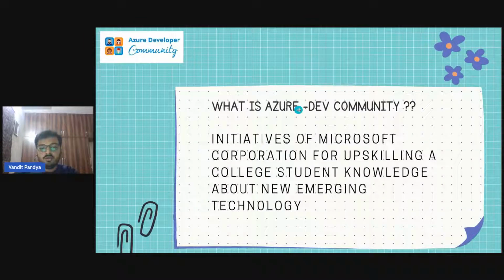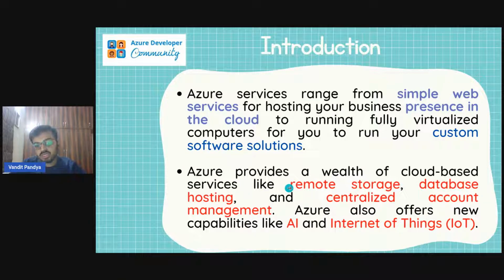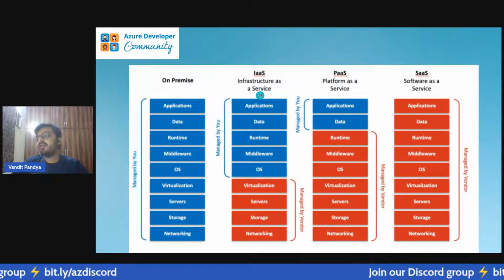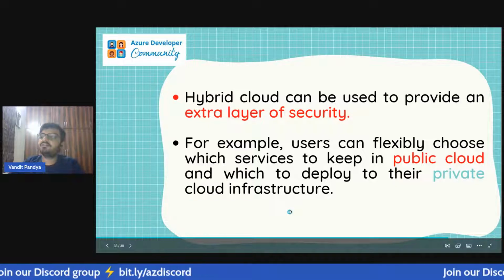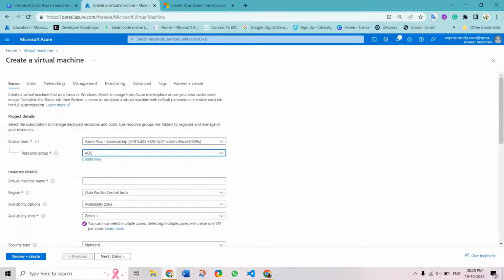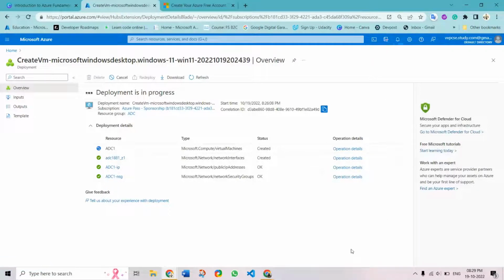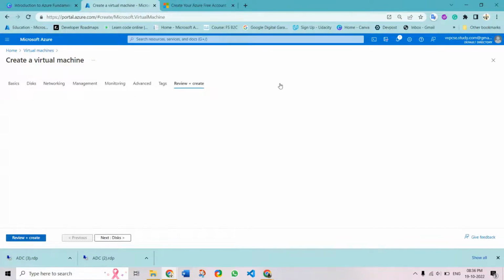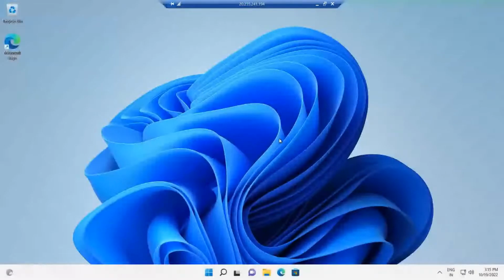Introduction to Azure Fundamentals | Vandit Pandya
This session will help you in upskilling your Azure Fundamentals.

▬ Social Media ▬▬▬▬▬▬▬▬▬▬▬▬▬▬▬